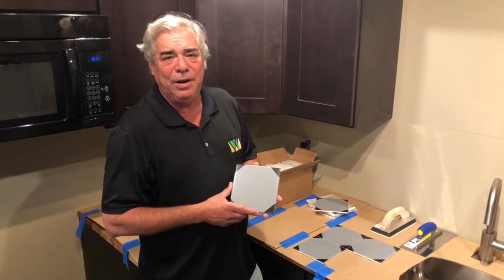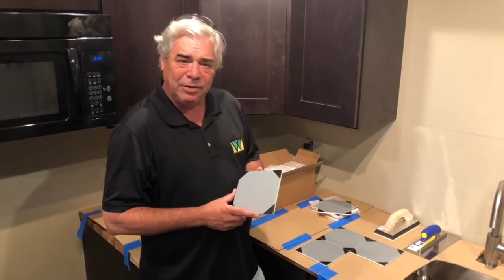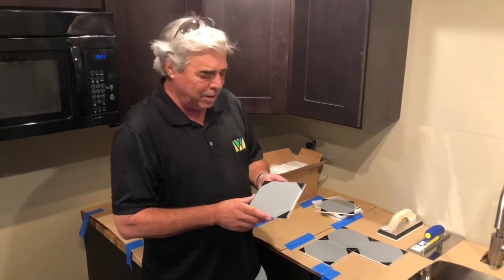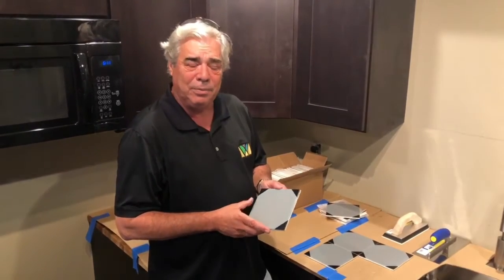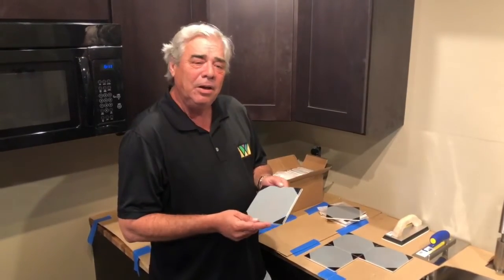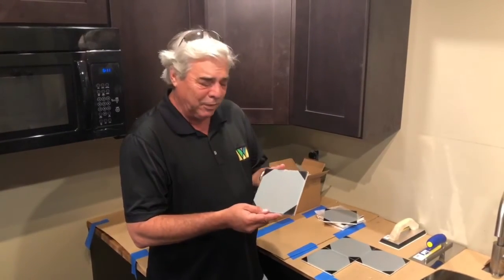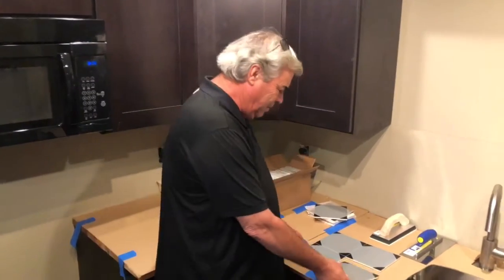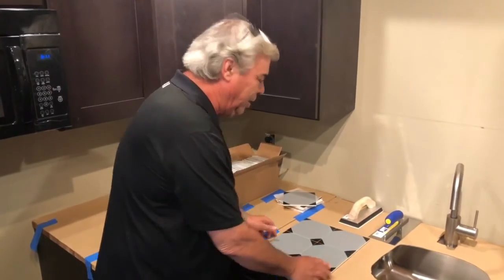Custom Tile Mosaic | Residential & Commercial Wall Applications | Paul Whitehill Enterprise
Tile Mosaic & Mural Design (TMMD) can infuse any type of original artwork, photography or graphic design permanently into a wide range of tile bodies and sizes. TMMD offers ceramic, porcelain, stone and glass tiles for your residential & commercial wall applications.